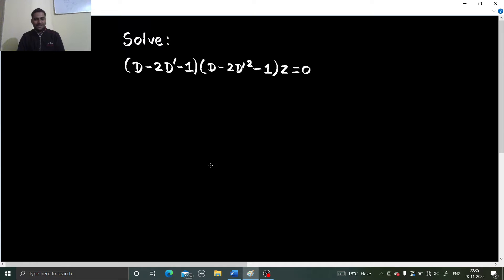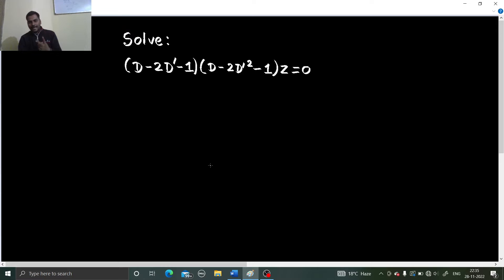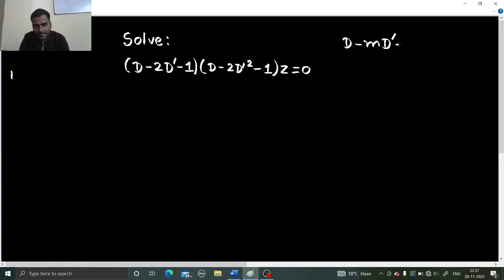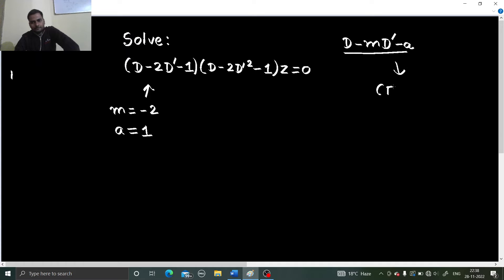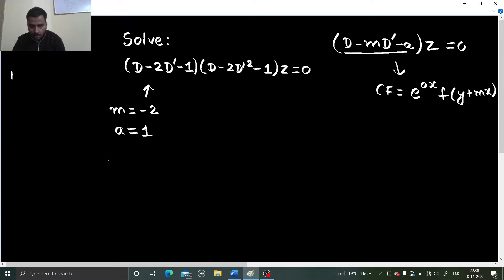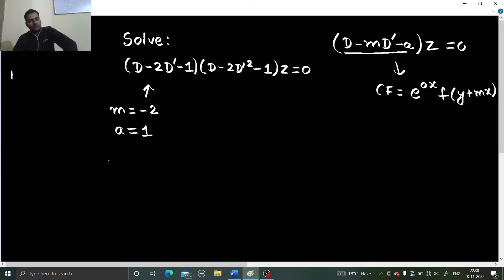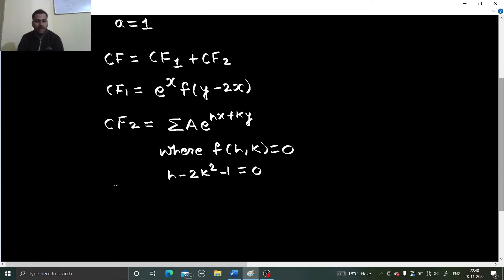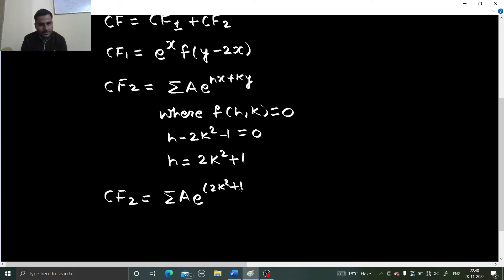Solve: (D-2D'-1)(D-2D'²-1)z= 0 | Non-homogeneous PDE